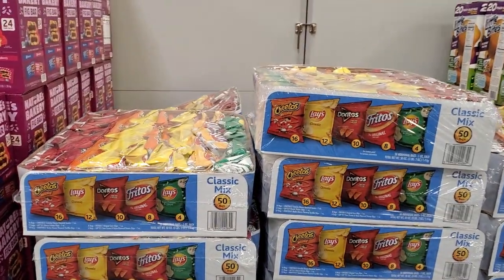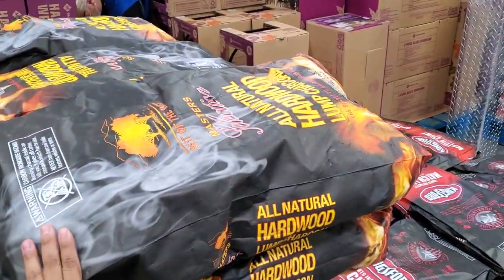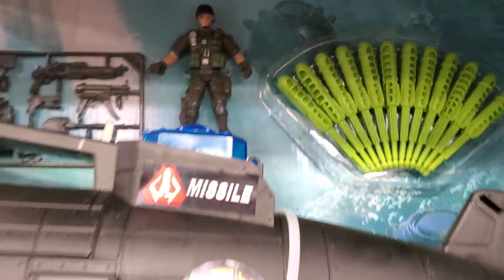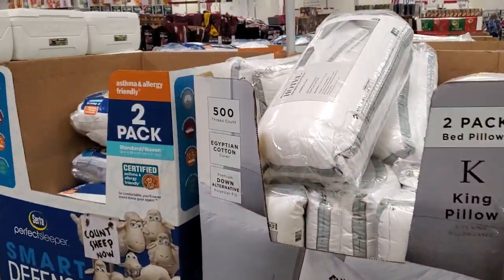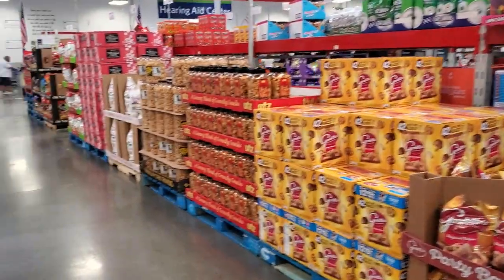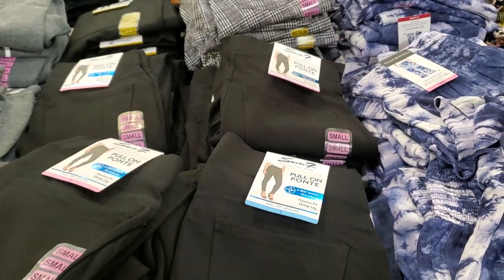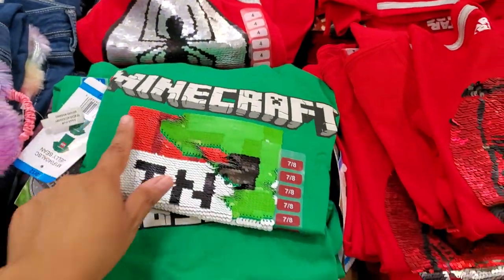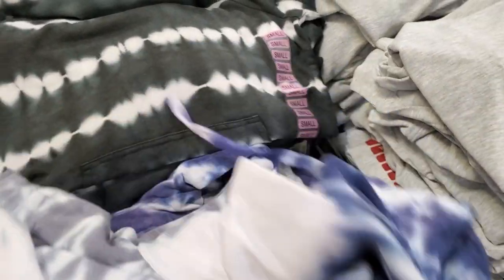SAMS CLUB SHOP WITH ME WALKTHROUGH 2020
Shop with me through sams club, Christmas gift sets and more, Virtual shopping, lifestyle, daily vlogs, It's like 114 out its hot bare with me lol. Please be safe and BUCKLE UP!